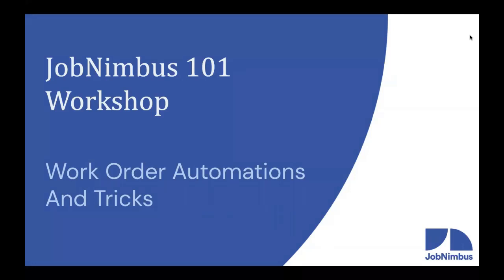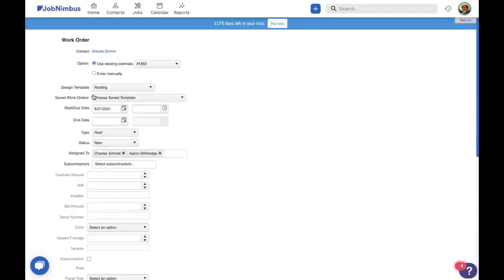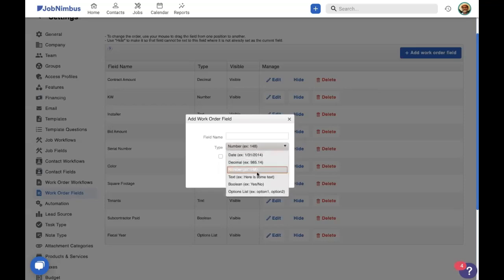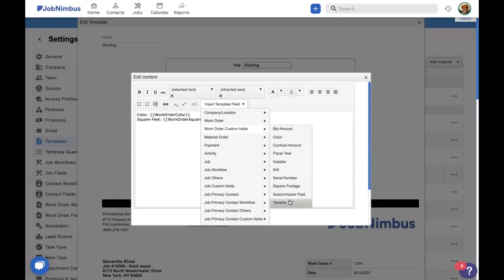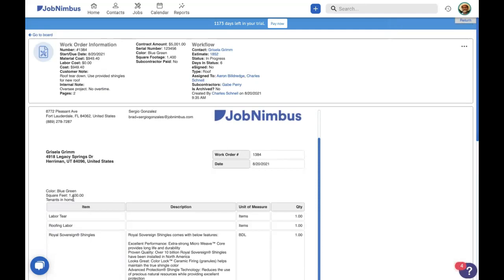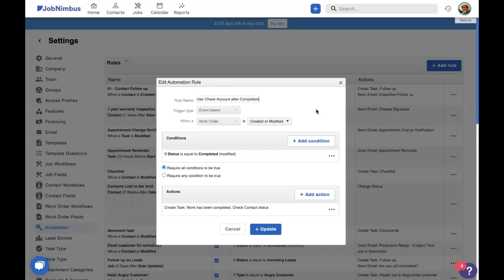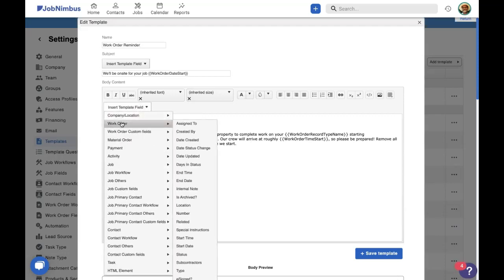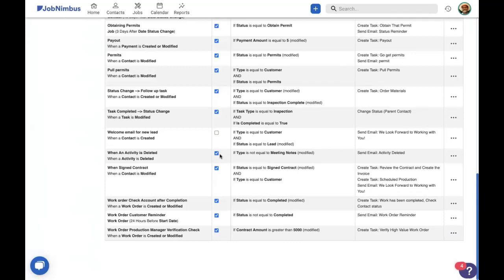Work Order Tips and Tricks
Learn about powerful tools to customize your work orders and automate common work order processes in JobNimbus!